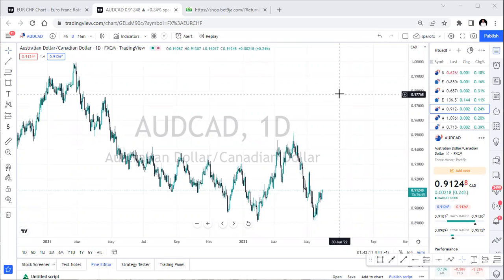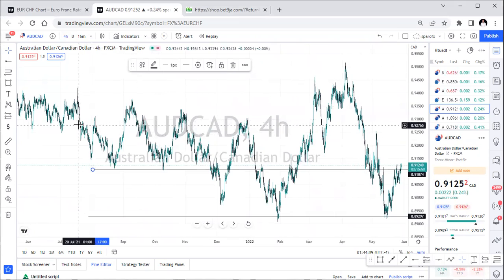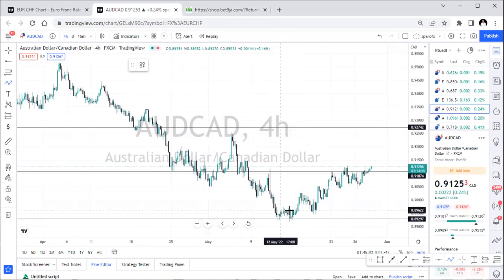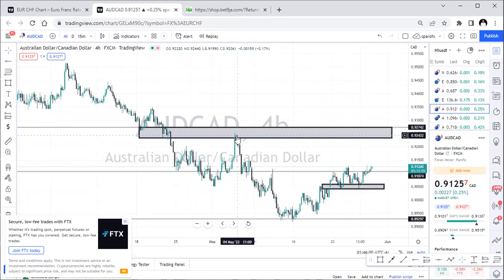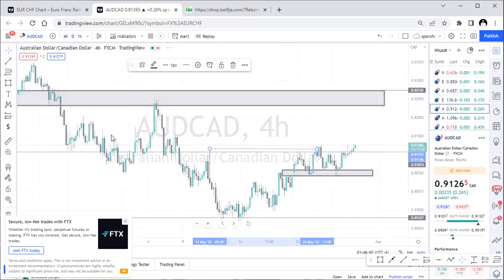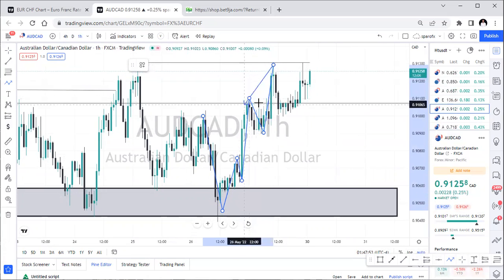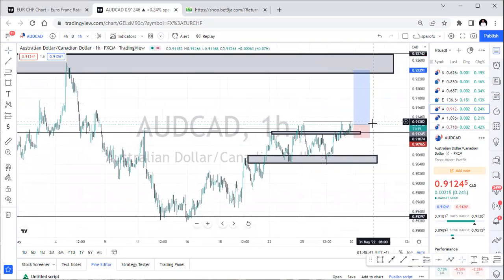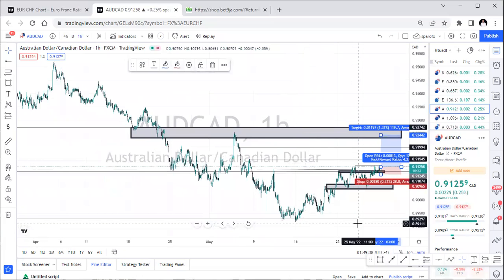May 30, 2022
Analysis on AUDCAD.  free strategy to catch 1.3RR Daily.

on the 28th day of 100 Days of TA Analysis Challenge I was to analyze AUDCAD.